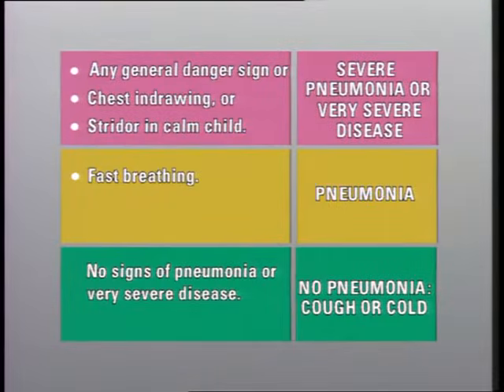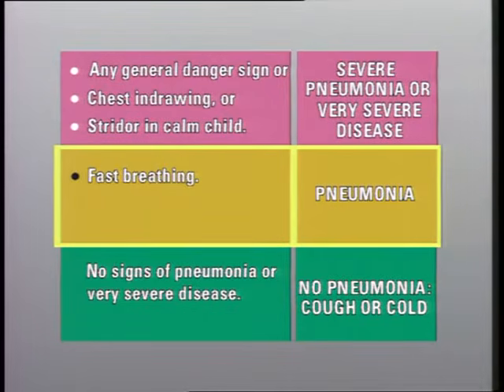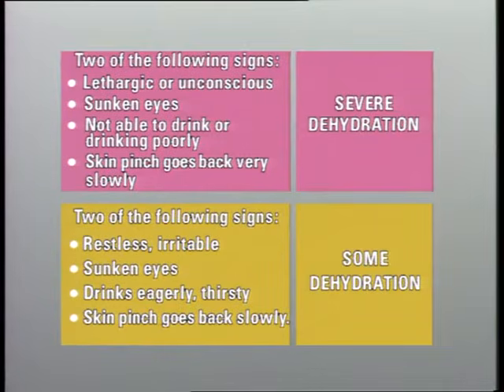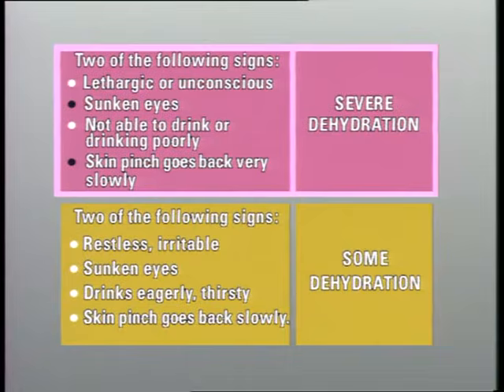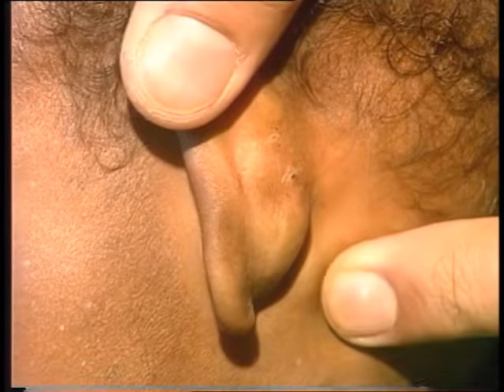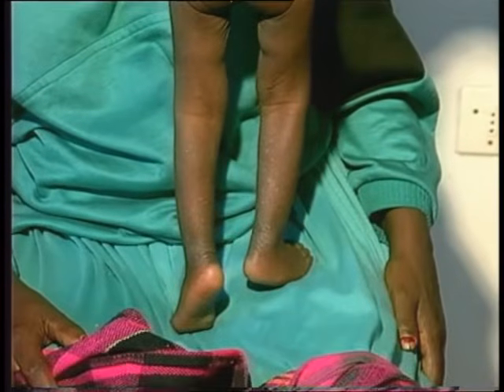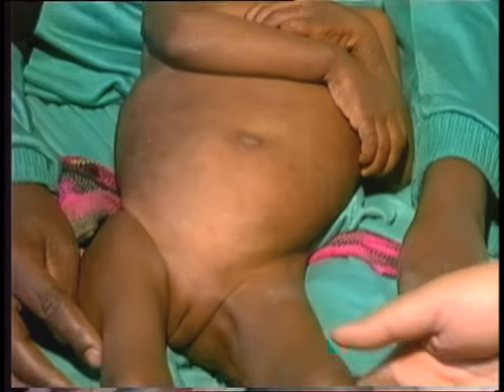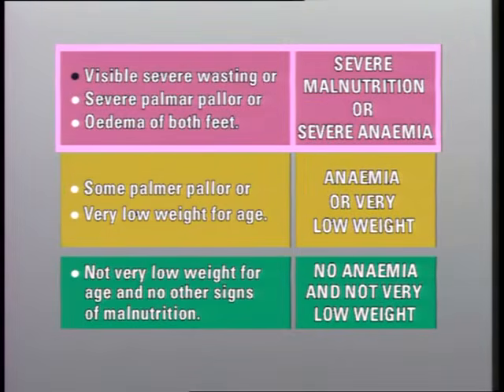IMCI training video: Exercise T: Case study Faduma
Pneumonia
Diarrhoea with dehydration
Chronic ear infection
Severe malnutrition